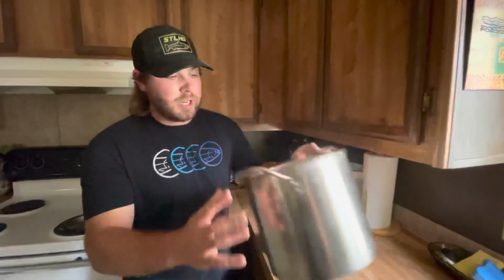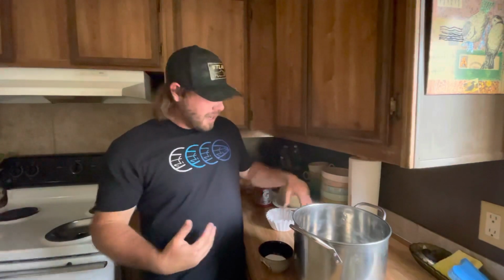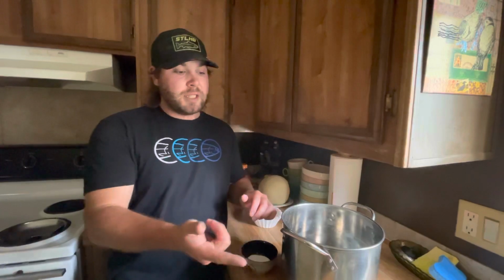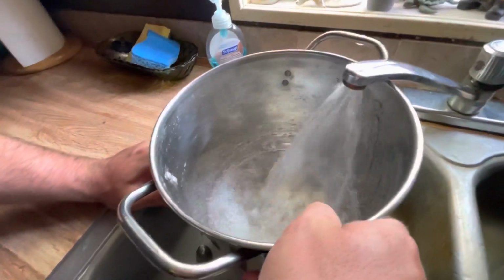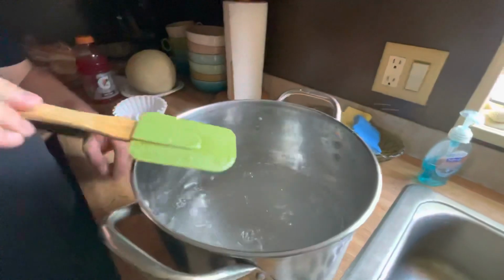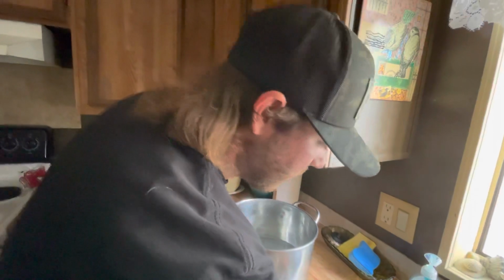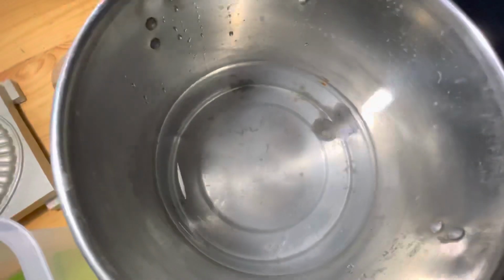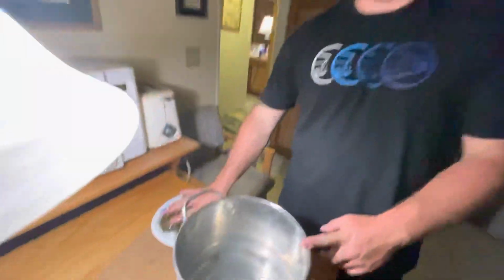HOW TO Purge Clams for EATING (step by step with proof)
Have you ever eaten a clam that wasn’t purged yet?

If not then don’t,  yuck🤮  You will eat a lot of sand or whatever else the clam ingested

Make sure that you 100% USE SALT WATER if you don’t follow that step you will kill the clams.

👍 Please leave a thumbs up on the video

Go check out STLHD GEAR they have awesome merch and I love their product, im sure you will too.

If you want to send me something to fish with you can here 🤝🤙